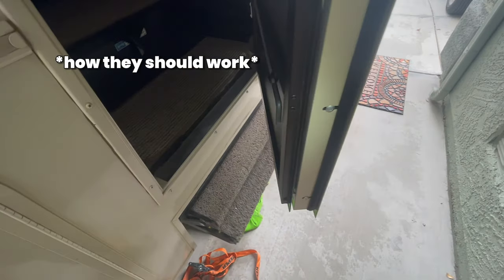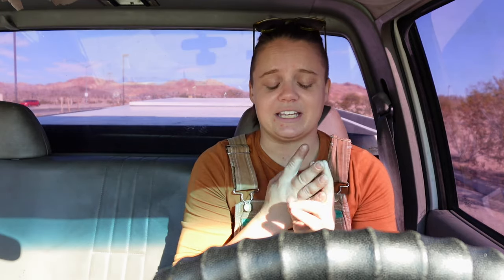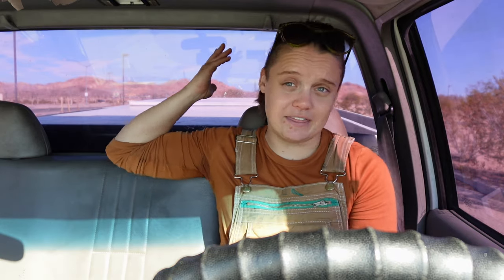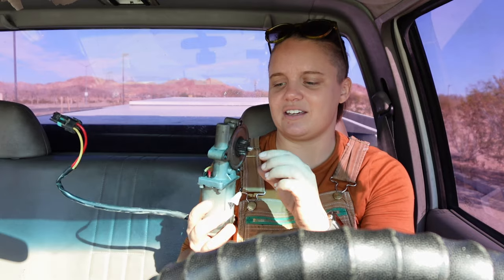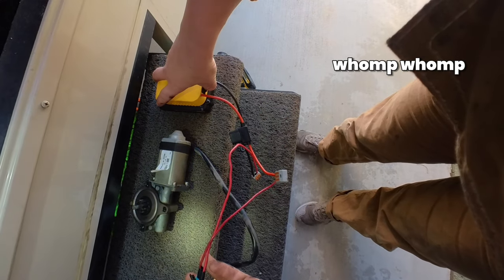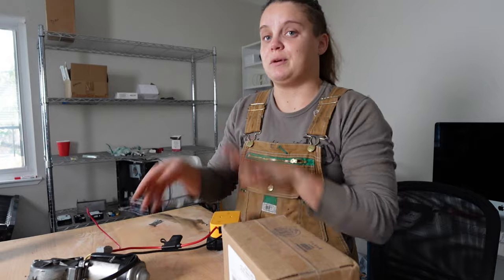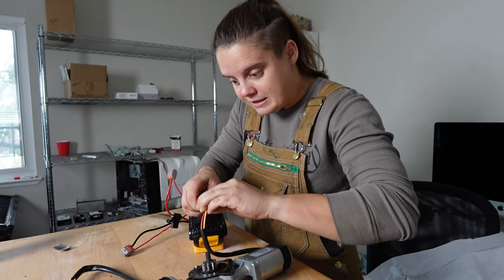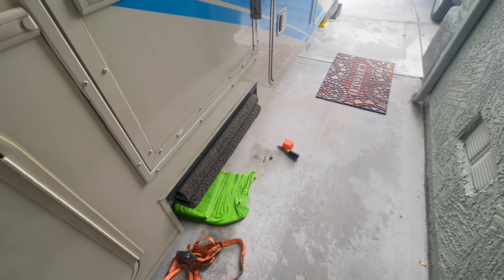RV Steps Not Working? - (A day in the life of an RV tech)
a little vlog walking through how I diagnosed and fixed a customer's RV steps as a certified mobile RV tech.
Are you ready for some RV maintenance hacks that could save you some major moolah?